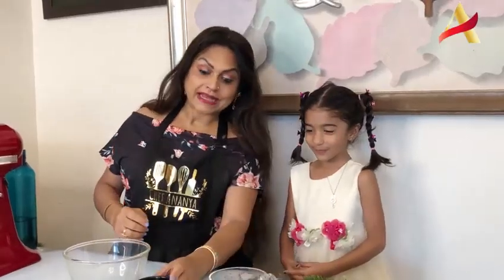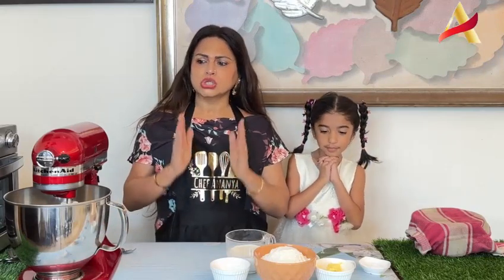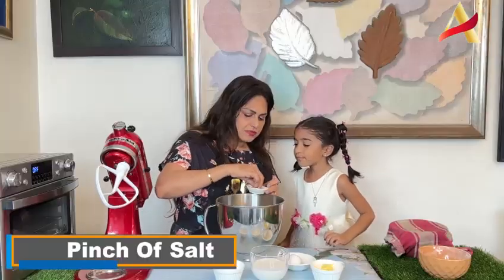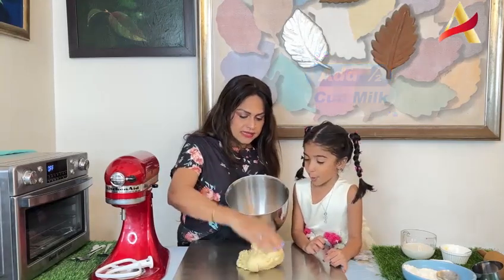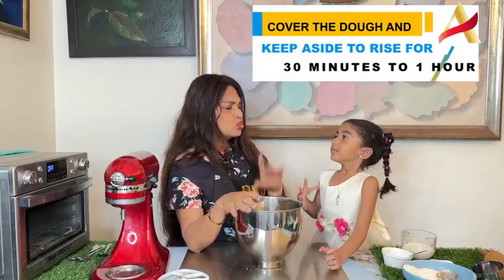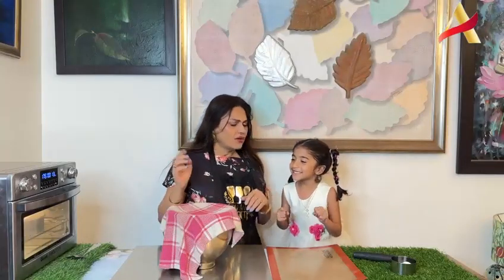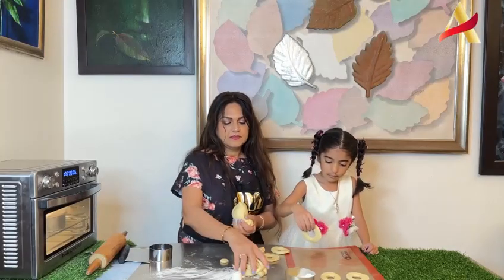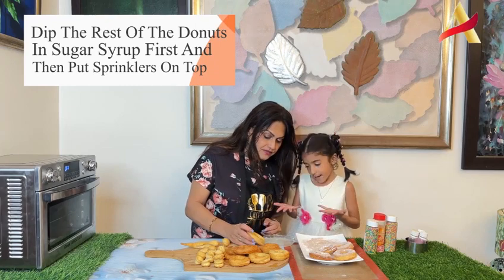Easiest Doughnuts Recipe By Chef Ananya Banerjee in less than 90 mins | Make Doughnuts easily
Donuts (also known as Doughnut) gained popularity in the United States and around the world over the years, and they have evolved into a wide variety of shapes, sizes, and flavours enjoyed by people of all ages. They're now a beloved treat in many cultures & there are many stories around them.

Donut with the Most Expensive Toppings was created in 2012 by Krispy Kreme in the UK who offered a special donut that was covered in 24-karat edible gold leaf, filled with Dom Pérignon champagne jelly, and topped with a raspberry and Chateau d'Yquem crème. The largest donut ever made weighed 1.7 tons (3,739 pounds or 1,695.36 kilograms). It was created in Utica, New York, USA, in 1993.

This enormous donut measured 16 feet (4.88 meters) in diameter. There are many such interesting stories around Donuts. These are so popular that they are available in almost every bakery or cake shops around the world.

My recipe is very simple, you must try them making these lovely doughnuts at home and enjoy this lovely sweet treat!
Ingredients: For Yeast activation
  - 1 tea spoon yeast
 - 2 tea spoon sugar
 - Warm water
Ingredients for dough
 - 250 gms of all- purpose flour
 - Pinch of salt
 - 4 table spoon sugar
 - One egg
 - 1 tea spoon Vanilla essence
 - 3 tea spoon butter
 - ½ cup milk
 - 1 tea spoon cinnamon powder
 - 2 tea spoon sugar
 - Sugar syrup
 - Sprinklers
 - Oil to fry the donuts